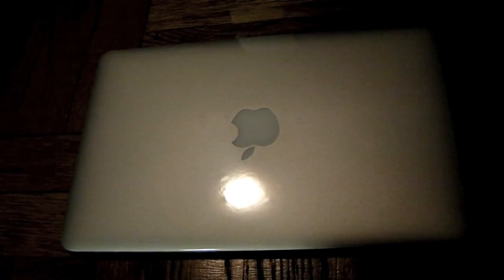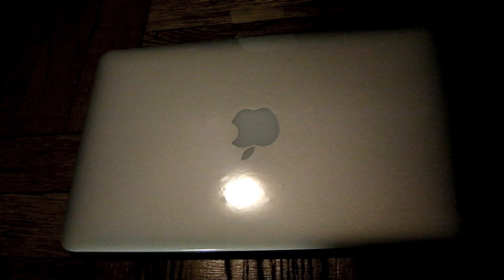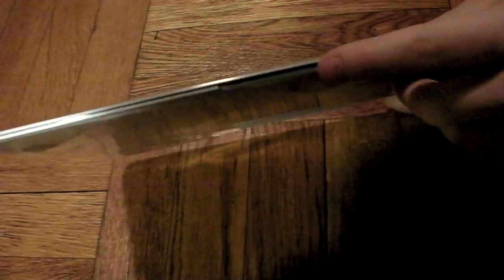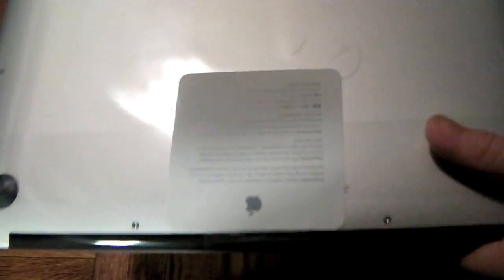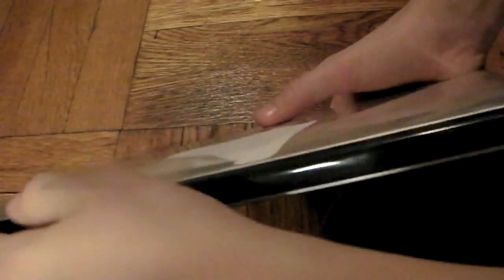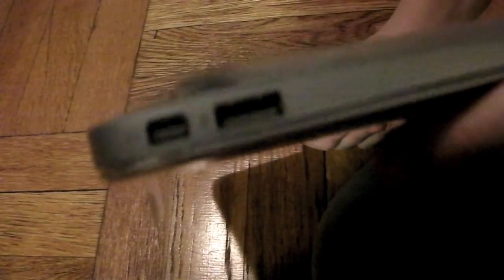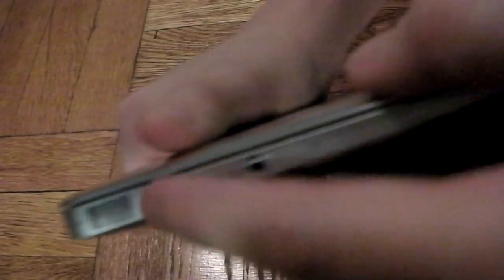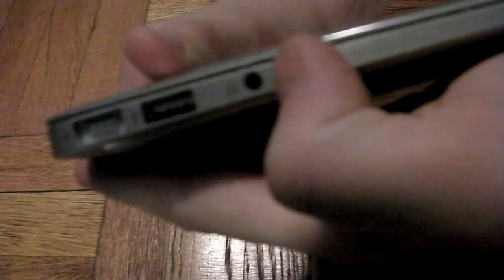Hardware Overview of Macbook Air 11 Inch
Hardware overview. Nice looking Computer guys!!
Definitely check it out if you are in the market for a small portable computer or netbook.